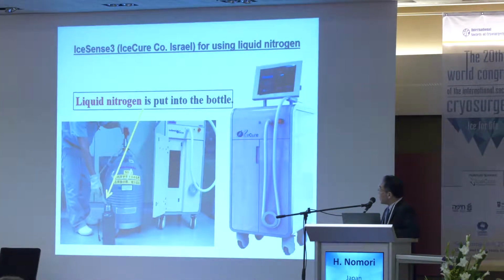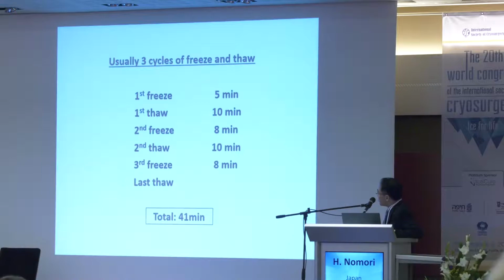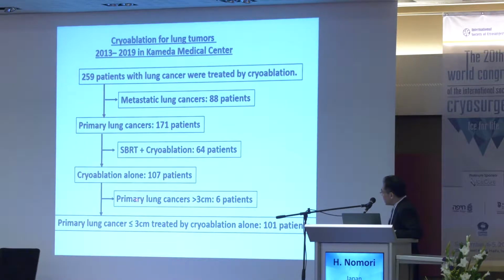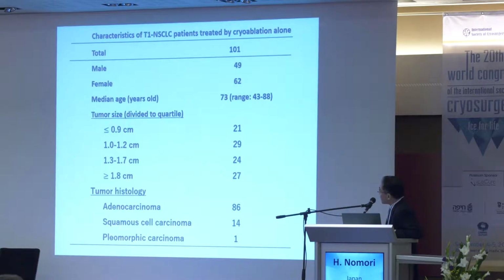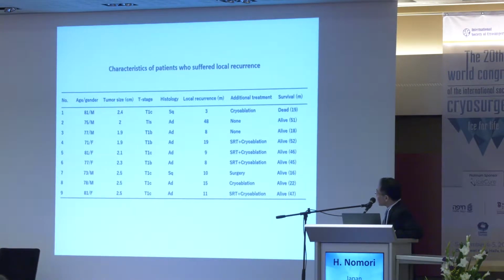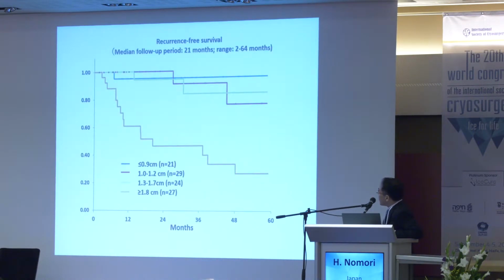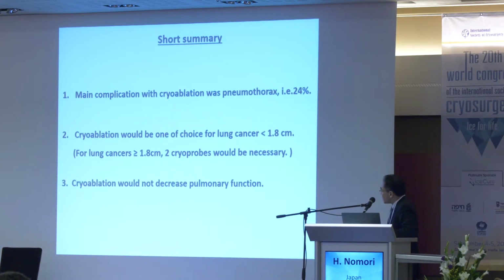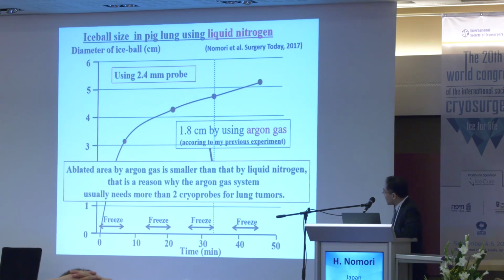Dr H Nomori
Dr. Hiroaki Nomori share his insights on "Percutaneous Cryoablationof Lung tumors using Liquid Nitrogen Based Ice device-Safety and Initial Outcomes" .
The keynote presentation was recently given at the 20th World Conference of the International Society of Cryosurgery, Haifa, Israel, Sep 2019.